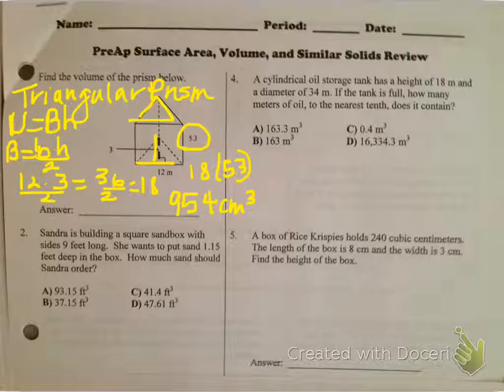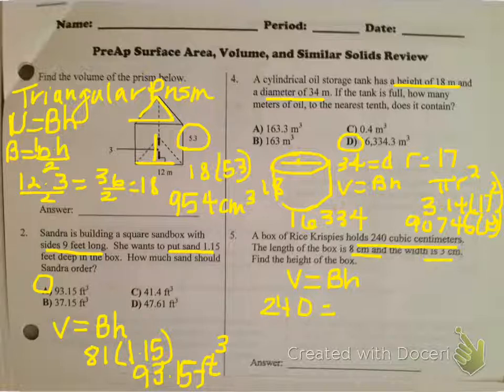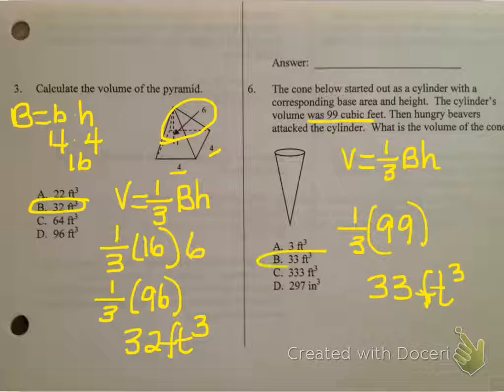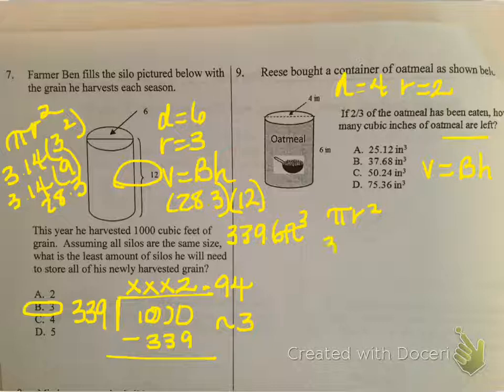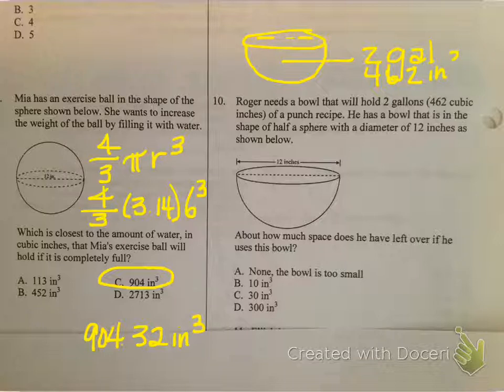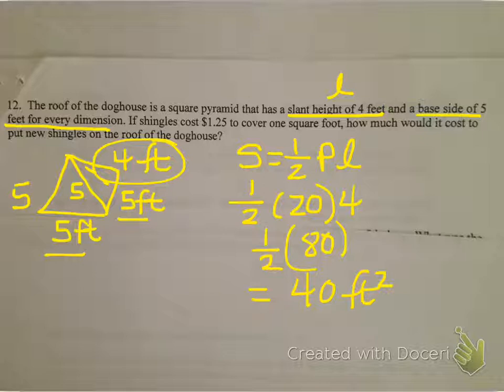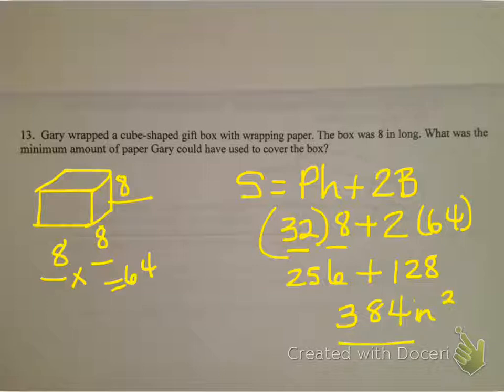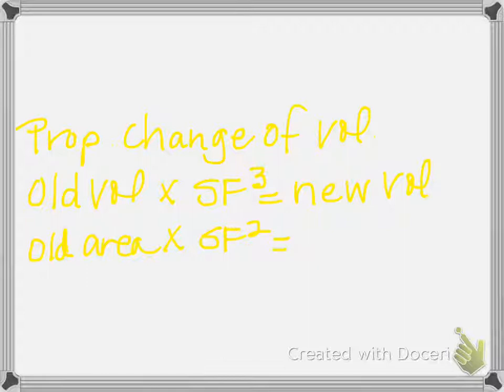4b review 3d measurement